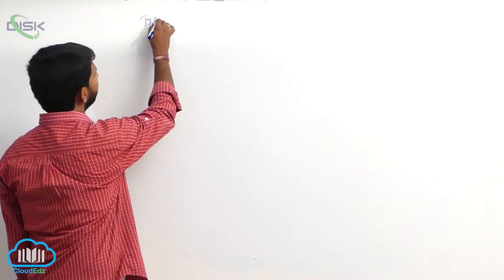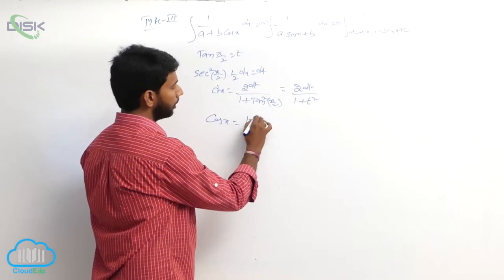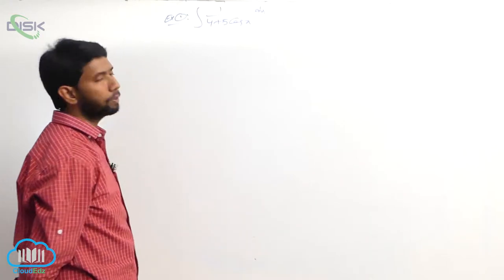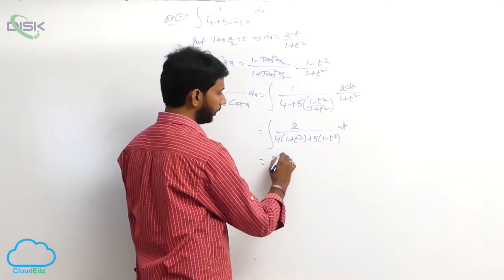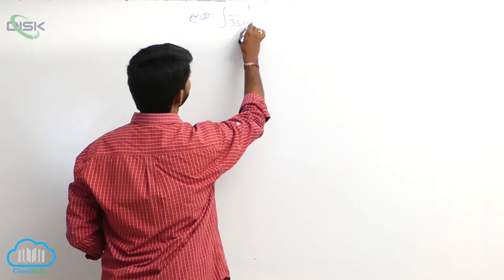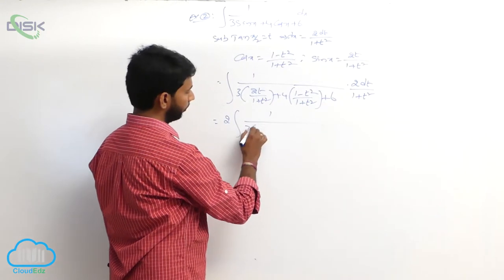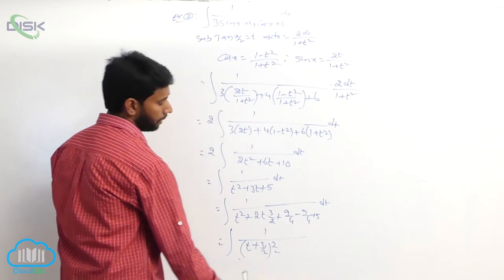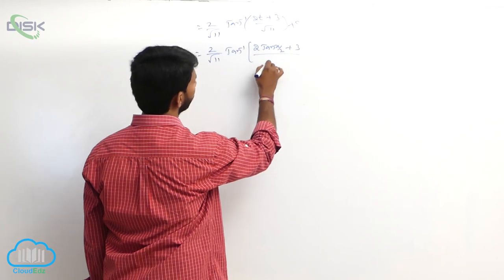Method of substitution || Special types of integration 1 || Disk Telangana